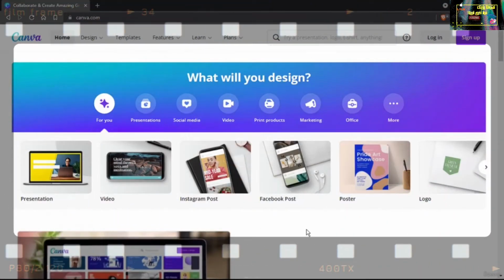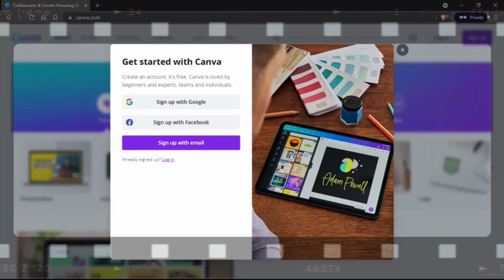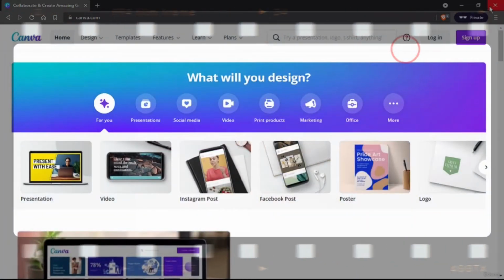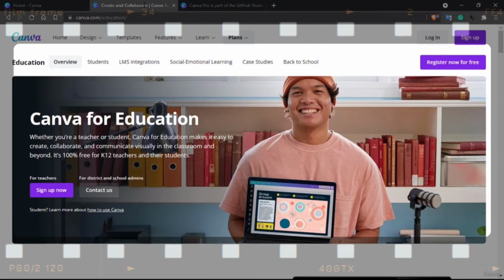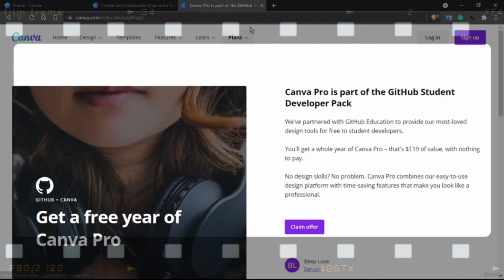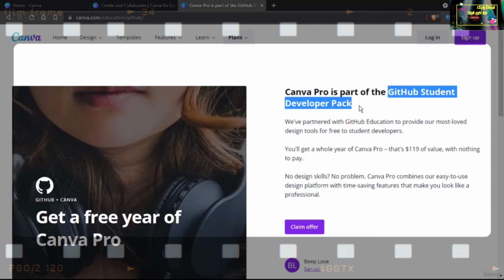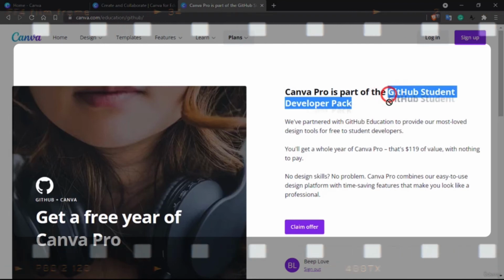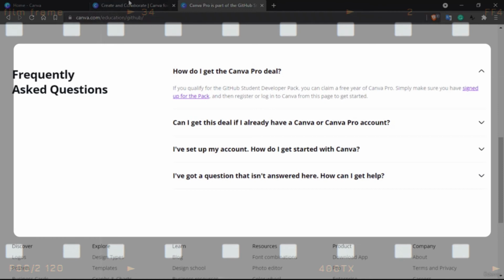CANVA-ZERO to HERO (2.Sign-up)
CANVA-ZERO to HERO (2.Sign-up) CANVA-ZERO to HERO (1.Introduction)

2. CANVA fundamentals
CANVA-ZERO to HERO (1.Editing)
CANVA-ZERO to HERO (2.Templates)
CANVA-ZERO to HERO (3.Elements)
CANVA-ZERO to HERO (4.Texts) and (5.Styles, audios, backgrounds and charts)

3. Tips and Tricks
CANVA-ZERO to HERO (1.Photo editing through CANVA)
CANVA-ZERO to HERO (2.CANVA Color Palette and 3.COLORS have MEANING)

4. Facebook Ad
CANVA-ZERO to HERO (1.Facebook Ad - Template way)
CANVA-ZERO to HERO (2.Facebook Ad - self creation)

5. Facebook Cover
CANVA-ZERO to HERO (1.Facebook Cover design)

6. YouTube Thumbnail
CANVA-ZERO to HERO (1.YouTube Thumbnail Design)

7. YouTube Channel Art
CANVA-ZERO to HERO (1.YouTube Channel Art design)

8. Instagram Post
CANVA-ZERO to HERO (1.Instagram Post design)

9. Instagram Infographics
CANVA-ZERO to HERO (1.Lets create an Instagram Infographics)

10. Twitter Post
CANVA-ZERO to HERO (1.Lets create an Twitter Post)

11. Twitter Header
CANVA-ZERO to HERO (1.Lets create an Twitter Header)

12. Make money with CANVA skills
CANVA-ZERO to HERO (1. The freelancing way!)
CANVA-ZERO to HERO (2. The entrepreneurial way!)

13. Goodbye, Au Revoir, Adios
CANVA-ZERO to HERO (1. Until we meet again!)